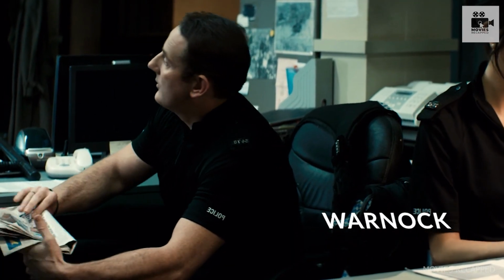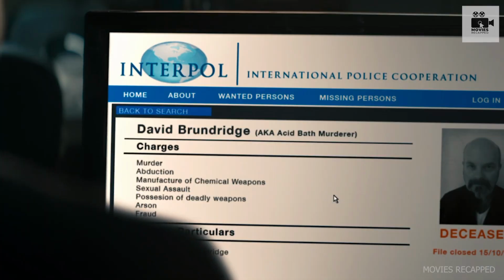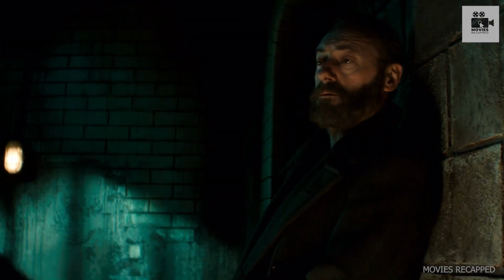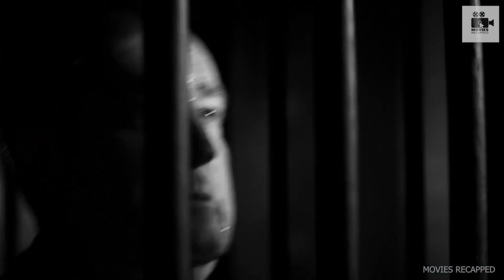This Girl Was Haunted By A Dark Angel That Came From Hell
What if a mysterious man who died in a fire 40 years ago came back to life and haunted a small town in Scotland? Watch this horror short film to find out how he torments the people who have dark secrets in their past.

Rachel is a new policewoman who starts her first night shift at the police station. On her way there, she witnesses a car accident involving a young man named Cesar and a middle-aged man who stands in the road. However, when she goes to check on them, she finds that the man has vanished, leaving only blood on the car. She arrests Cesar and takes him to the station, where she meets Sergeant McCready and other officers.

Soon, they find the man who disappeared and bring him in for questioning. But he doesn’t speak or cooperate. They call for a doctor named Dr. Hume to examine him, but he recognizes the man as Alexander Monroe, a person who died in a fire accident in 1983. Dr. Hume becomes violent and tries to attack Monroe, so they lock him up in the basement with Cesar and another prisoner named Beswick.

As they try to figure out who Monroe is and how he’s still alive, they discover that he has a strange power to make them remember their sins and guilt. He triggers their memories of crimes they committed or witnessed, such as murder, abuse, and betrayal. He also seems to have a connection with the ravens that are flying around the town.

Will Rachel and the others be able to escape Monroe’s wrath? Or will they succumb to their own darkness? Find out in this chilling short film that will make you question your own morality.

✅More Recaps:

She Craved WILD S*X...She is Convinced that No Man Could Fulfill Her... Until The Stranger Showed Up